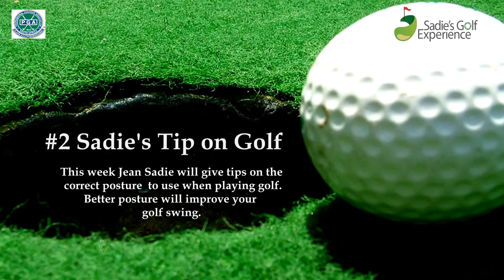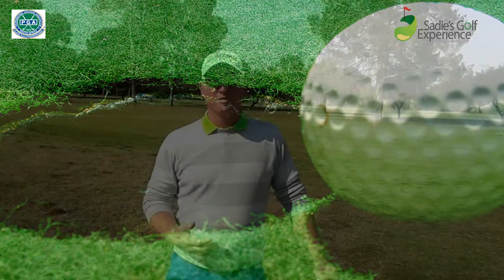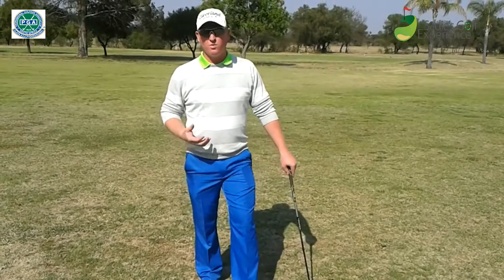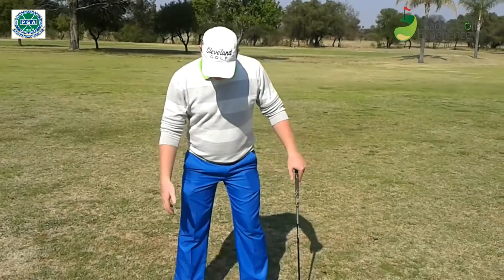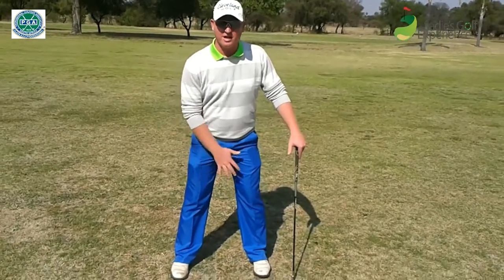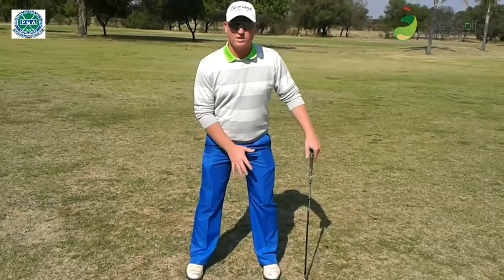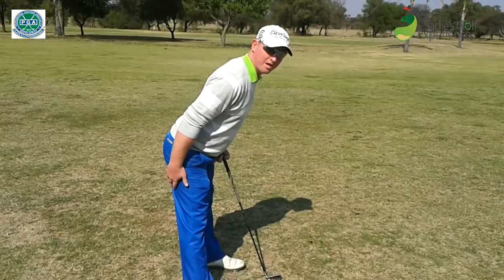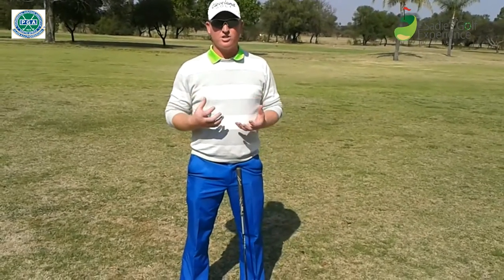Week 2: Sadie's tip on golf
In these video's PGA Pro Golfer, Jean Sadie will demonstrate a weekly golf tip.